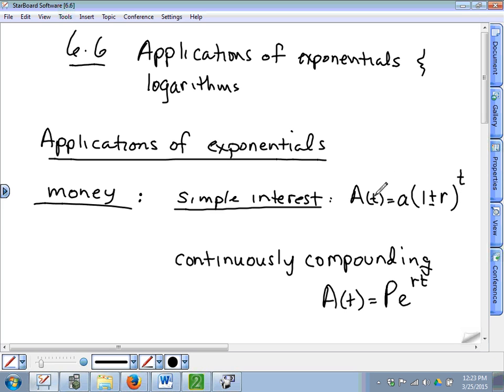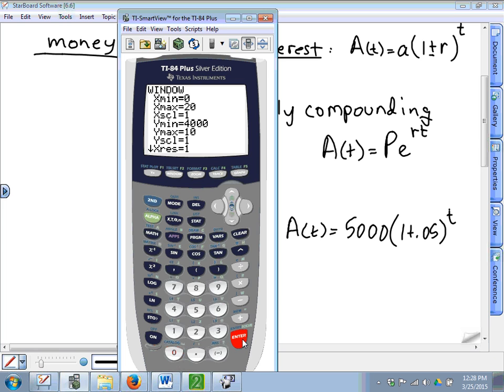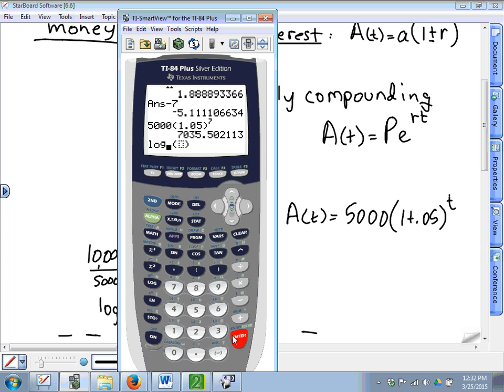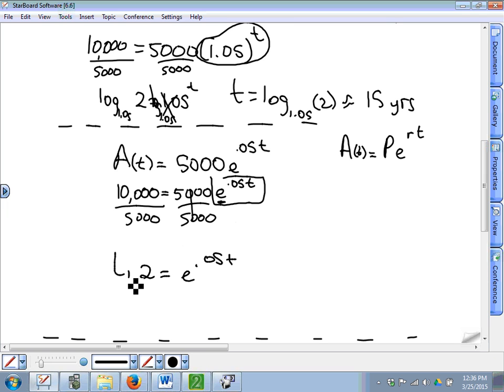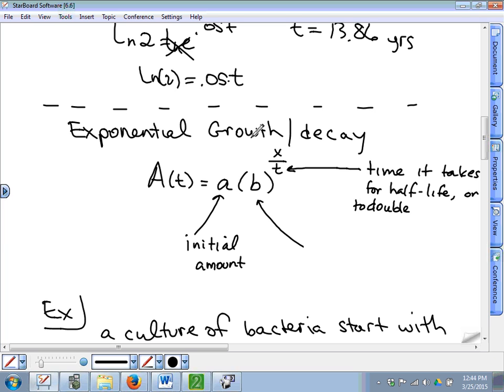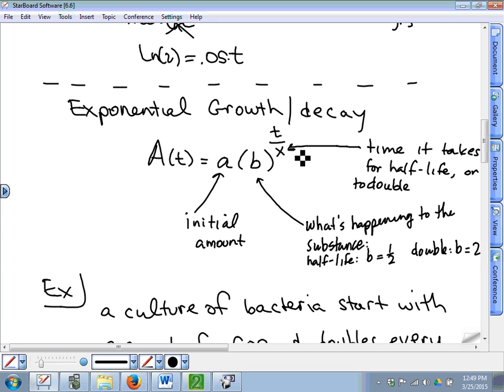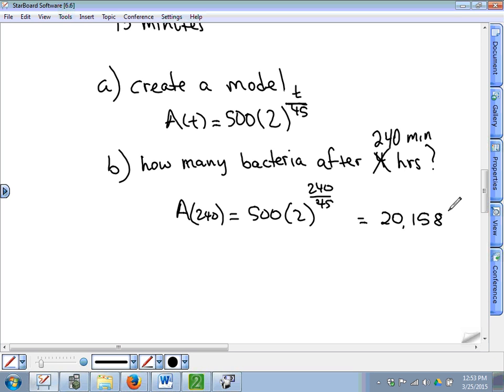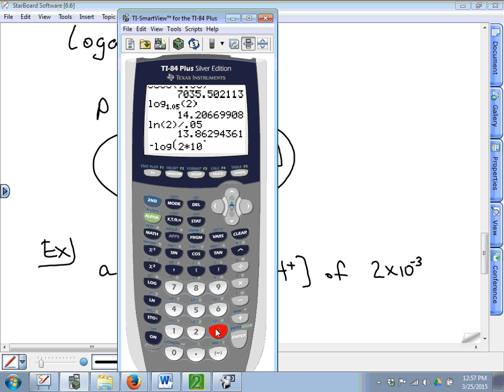6.6 applications part 1